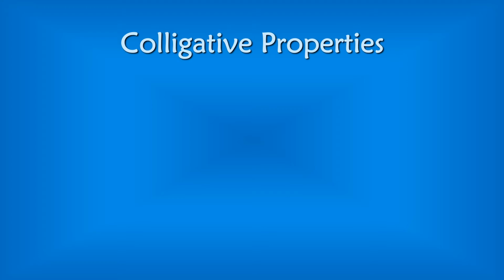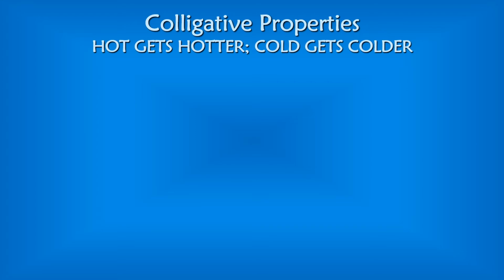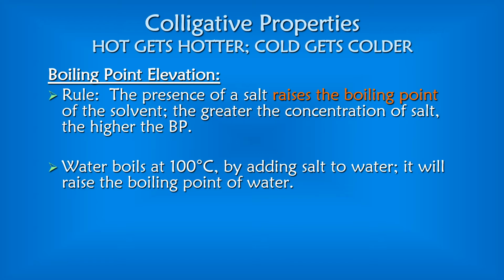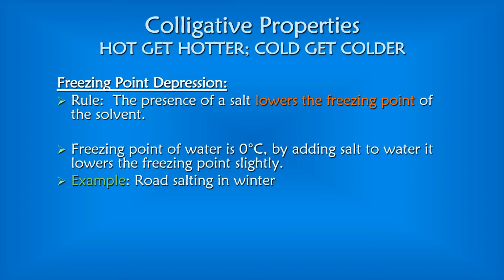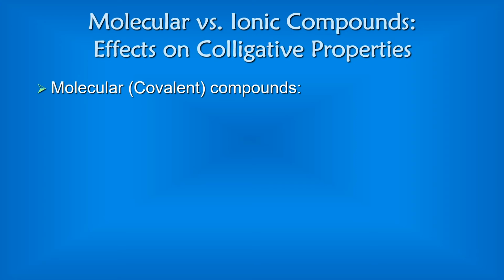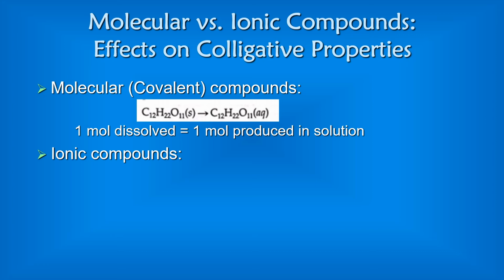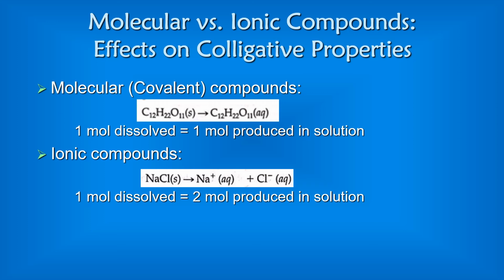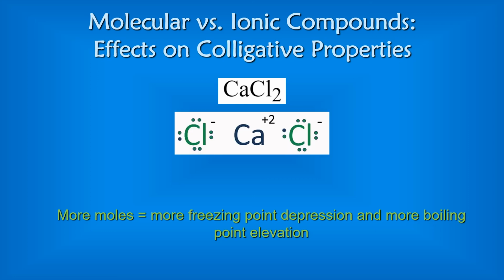9.5 - Colligative Properties I Boiling point Elevation I Freezing point Depression I Regents Chem